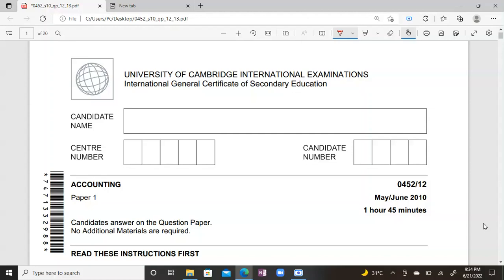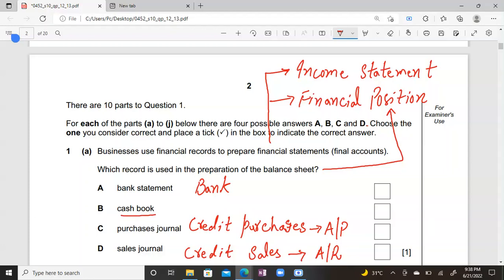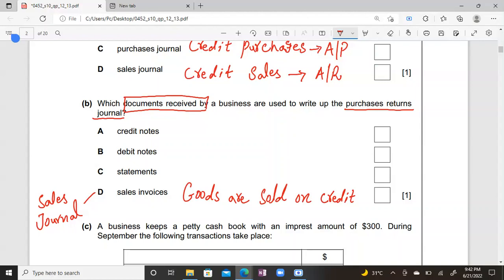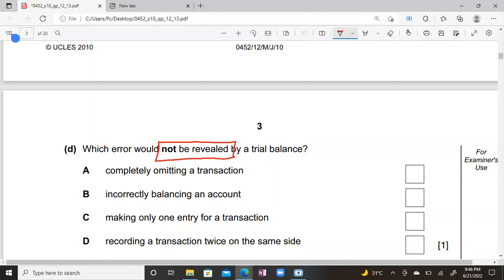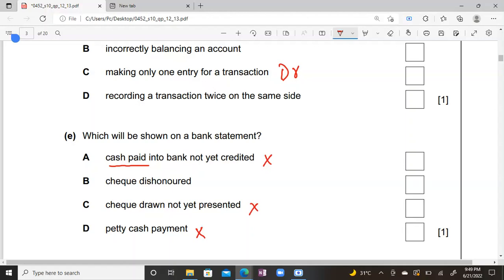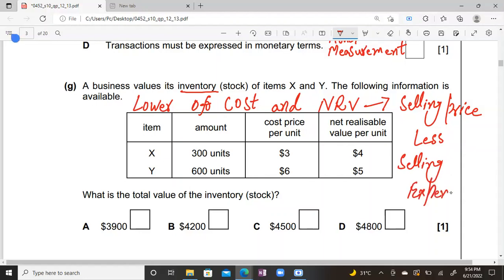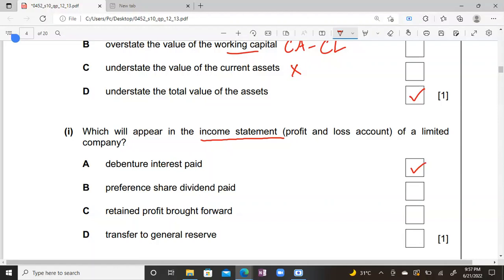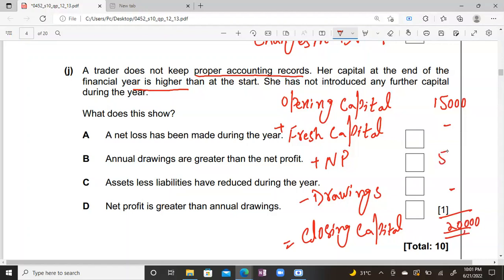Solved Paper 0452/12/M/J 2010